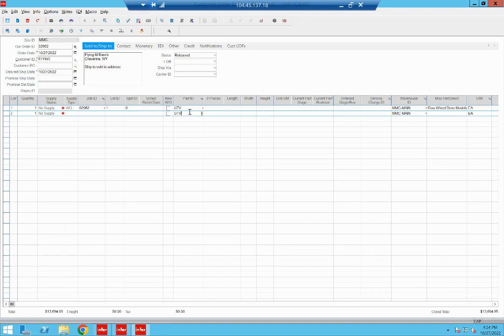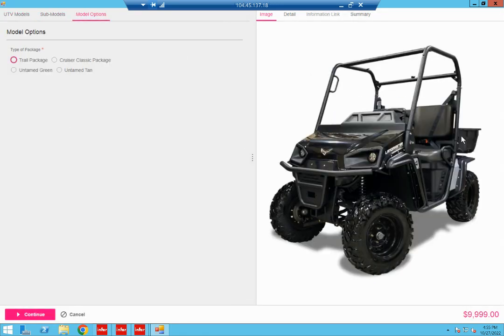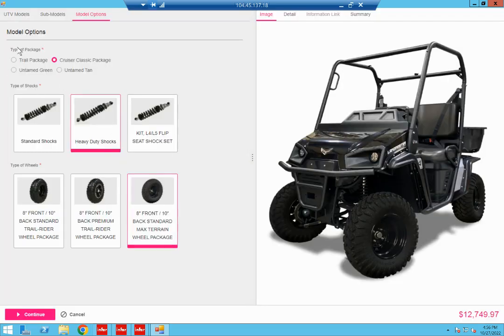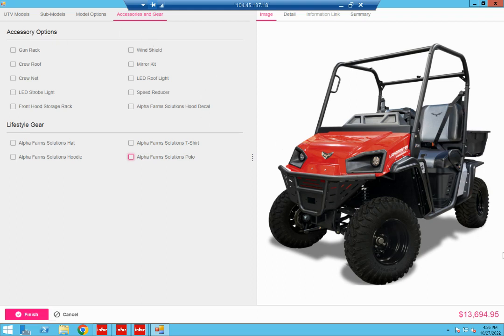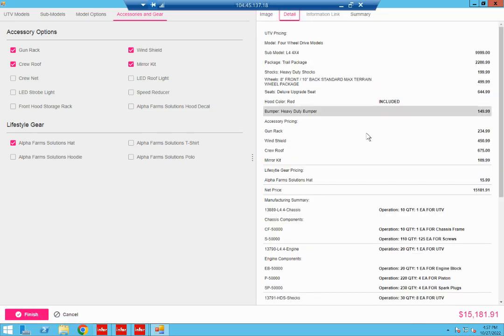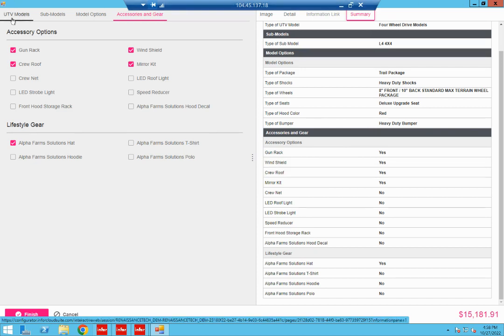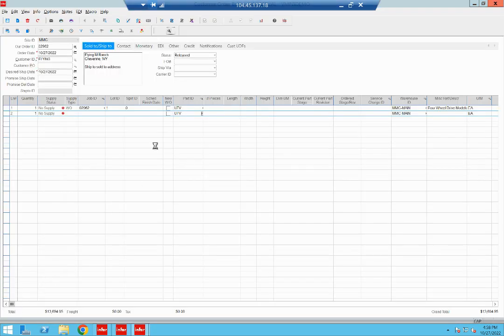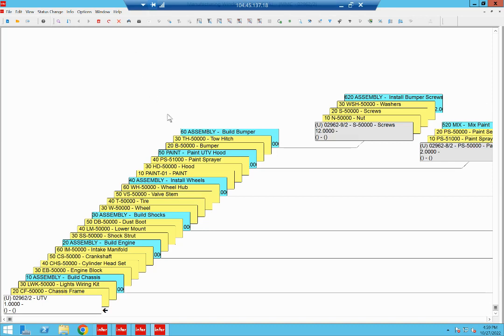CPQ with Visual ERP Integration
Infor CPQ and VISUAL integrate to pass data seamlessly between both systems. Check order status, update product options, and generate automatic pricing all in one system.